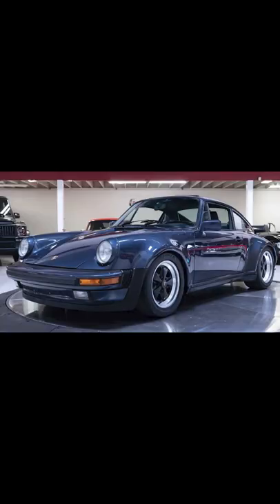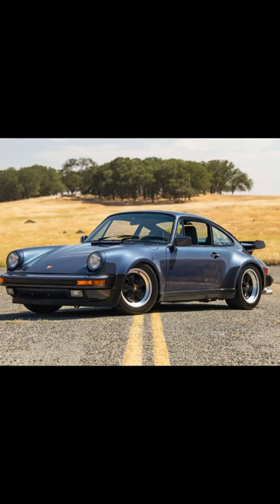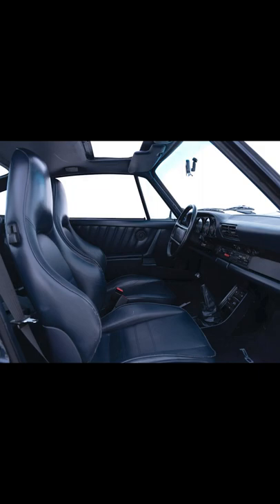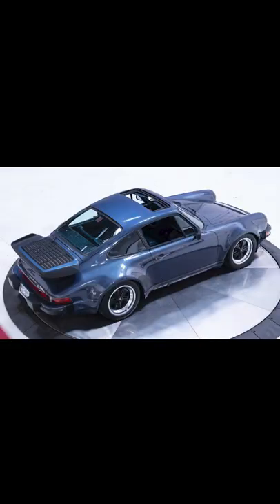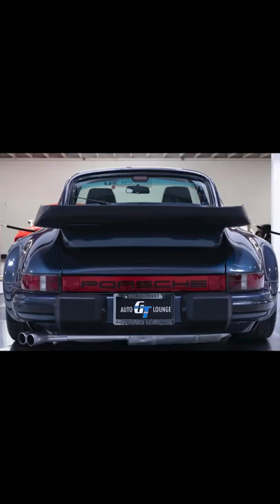Porsche and Ferrari July 19 Shorts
In that video series, I review Porsche and Ferrari sales from Bring a Trailer, Cars & Bids and other locations.  I only review manual transmission sales.